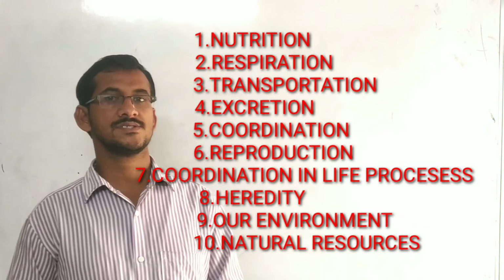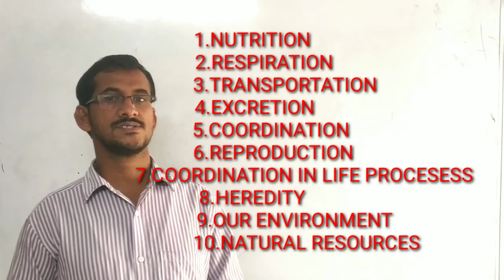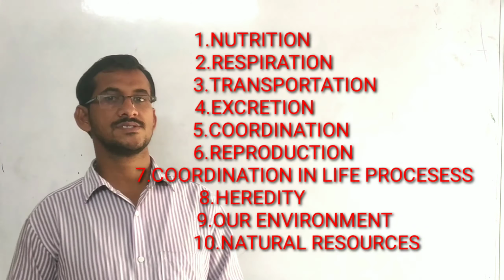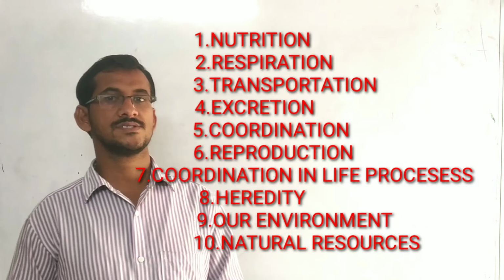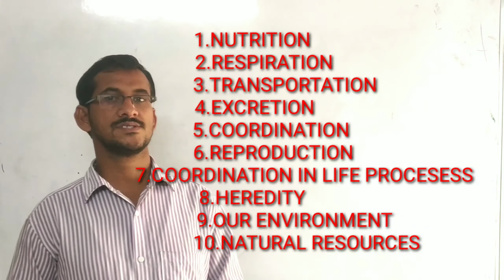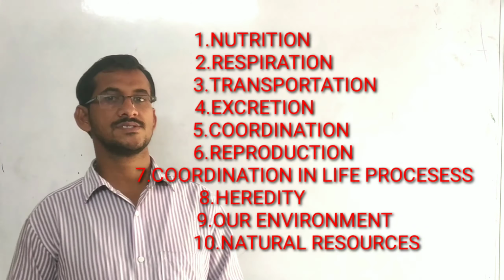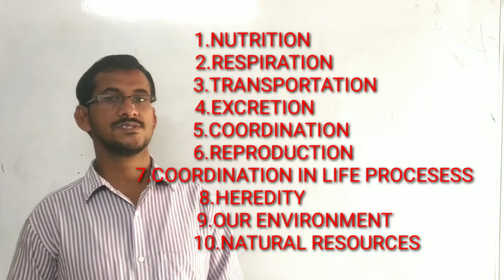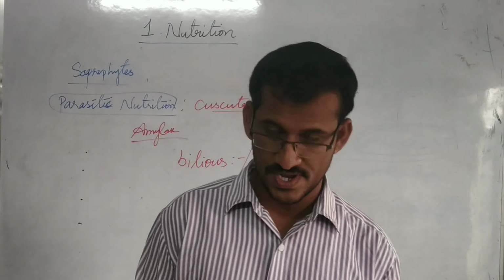1.nutrition/ Important questions/2021 biology ssc syllabus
1.nutrition/ important questions/2021 biology ssc syllabus